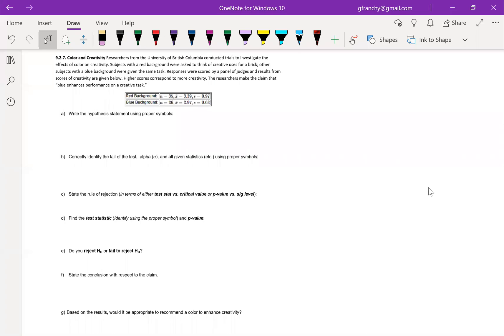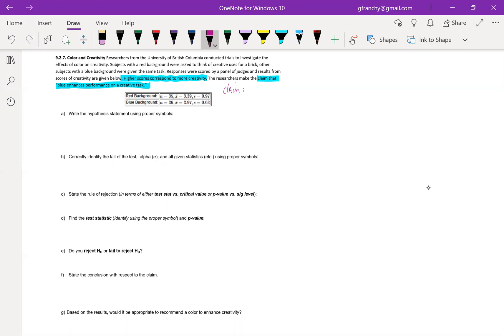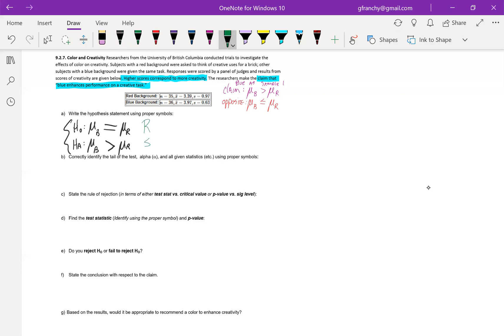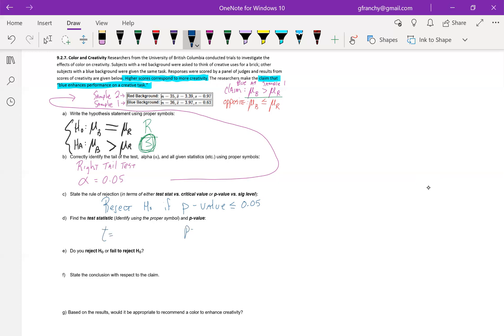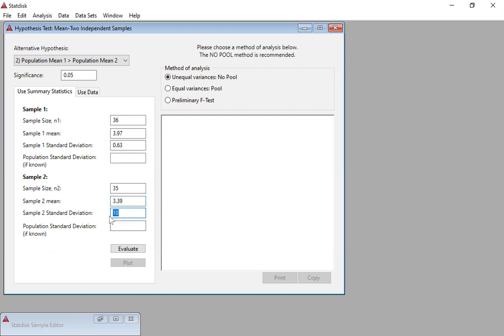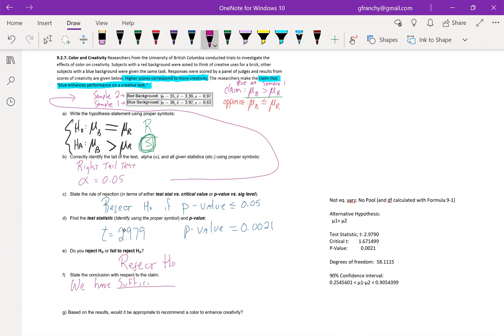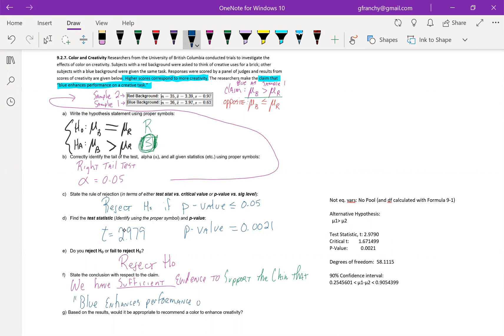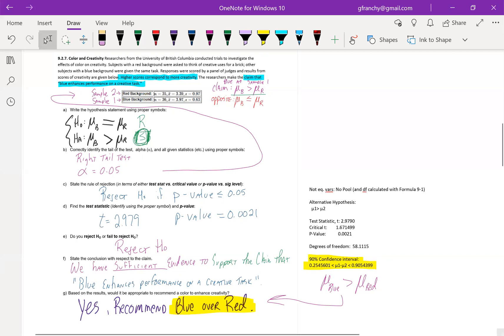MATH150 Exercise #9.2.7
Hypothesis Test of Two Independent Means (computations with StatDisk)